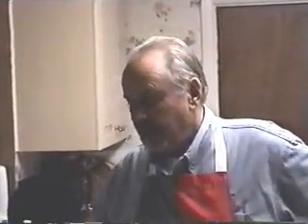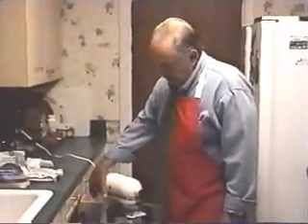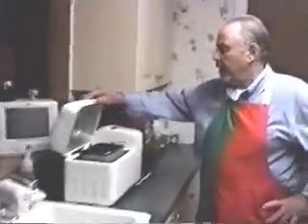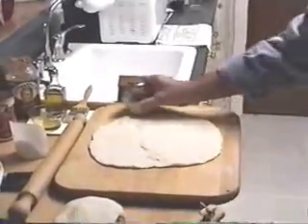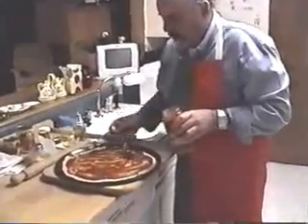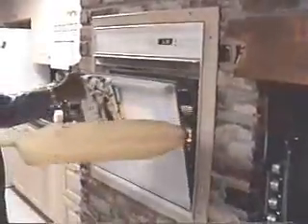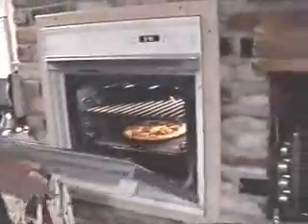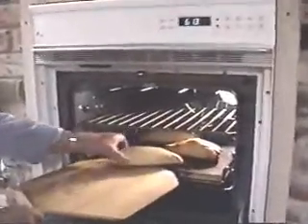Pizza with Tullio Bertini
Tullio Bertini (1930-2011) demonstrates how to make homemade pizza according to his Italian family tradition. Recorded 2006.